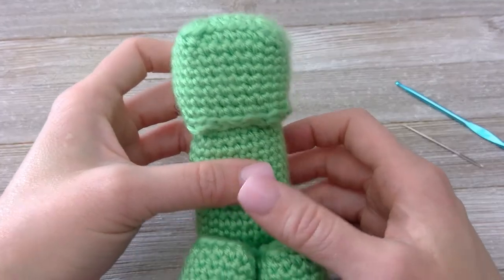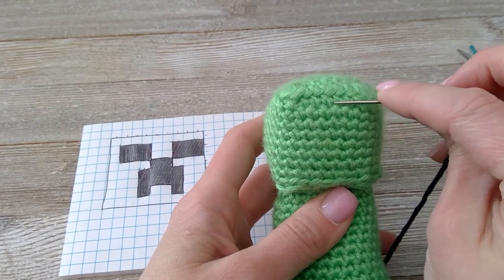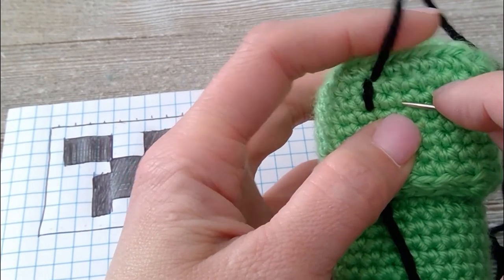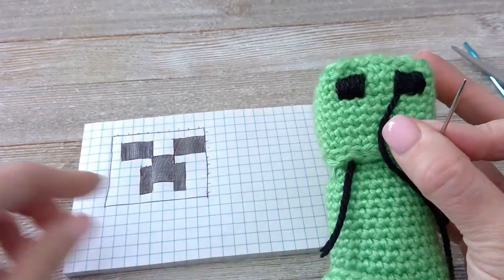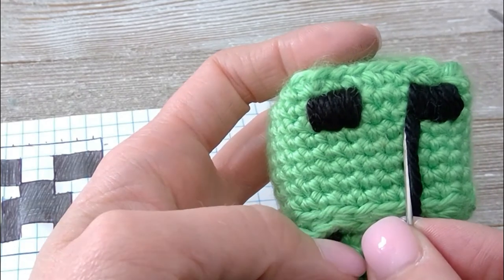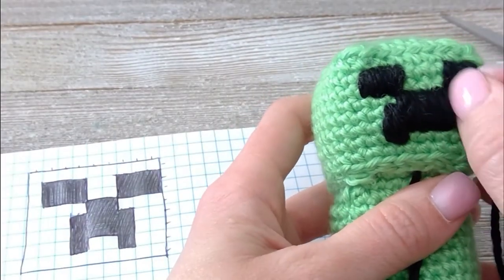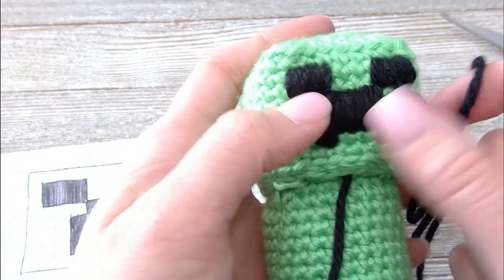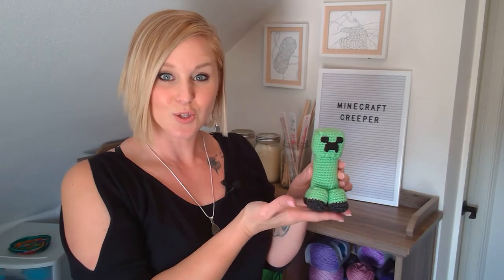How To Crochet A Minecraft Creeper For The Absolute Beginner Part 5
Are you ready to create an explosive little friend for your Minecraft Fan?!?  You will be sure to win with this pattern!  The Minecraft Creeper is super easy to make.  Follow along with me as I go through all the details and help you to assemble.  If you have any questions at all be sure to as in the comments section below.

In Part 5 I go over how to sew on the face of the Minecraft Creeper.

Materials:
-Simply Soft Yarn Limelight
-Simply Soft Yarn Charcoal Grey
-Simply Soft Yarn Black
-PolyFil Stuffing
-Crochet Hook Size E
-Yarn Needle/Tapestry Needle
-Scissors

Minecraft Creeper Deviation:
I changed how I make the foot part 2.  Instead of slip stitching across for round 3 I single crochet in the back loops only across.  Leave a long tail to sew the two foot parts together.

I also embroider the face onto the minecraft creeper.  Just follow along with me as I show you how.  You can also cut out black felt and sew or glue the felt onto the face.